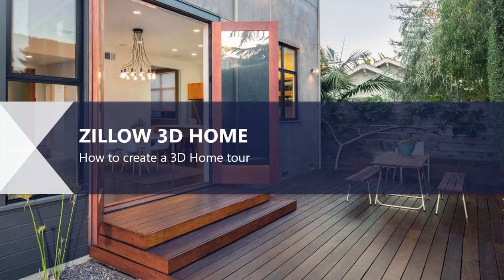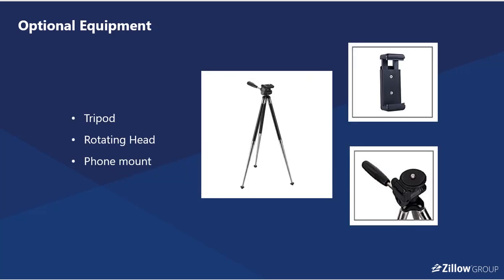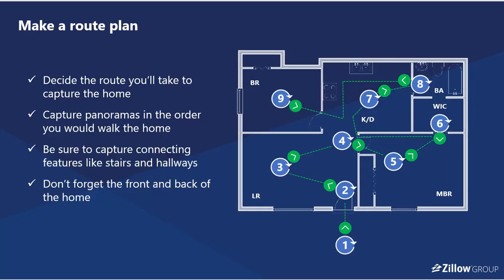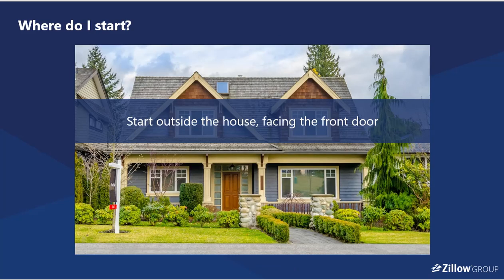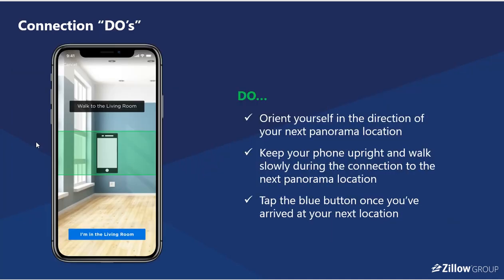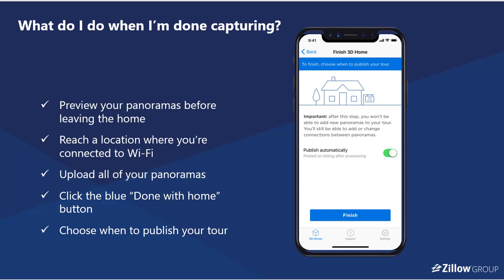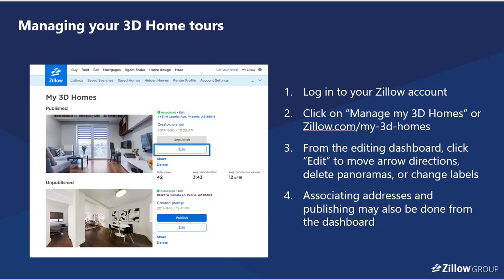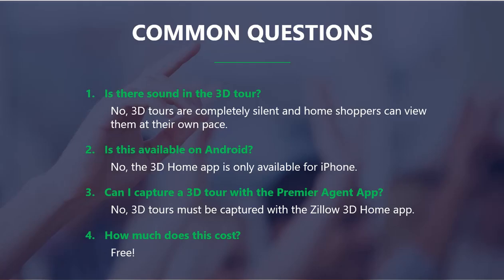How to Create a Zillow 3D Home Tour | A Zillow Premier Agent Webinar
A step-by-step guide on how to create your 3D Home tour in the Zillow 3D Home app. This includes tips on capturing, publishing, and sharing your 3D Home tour.